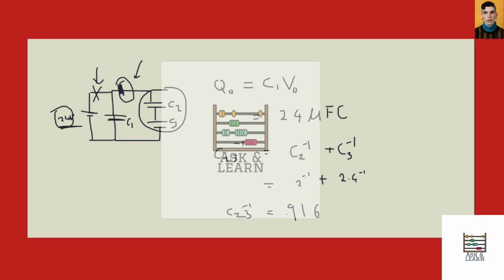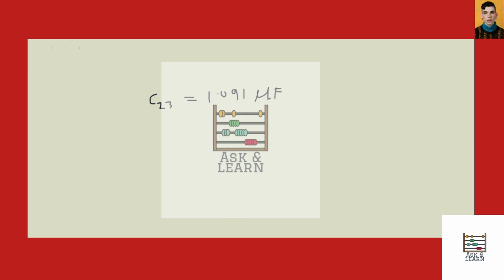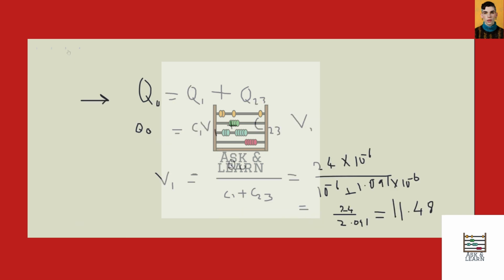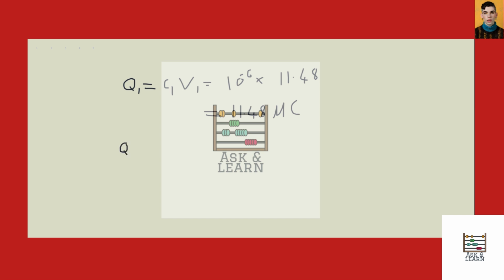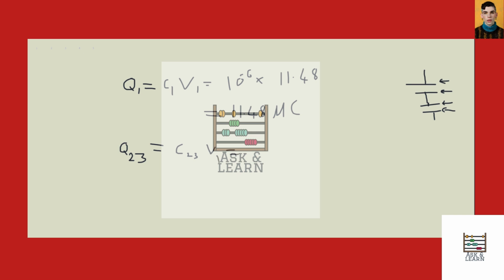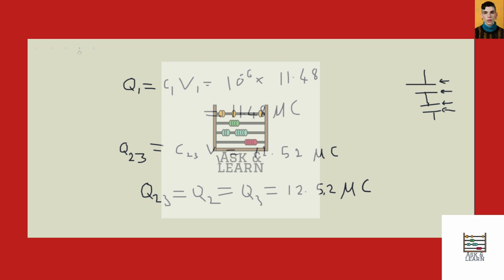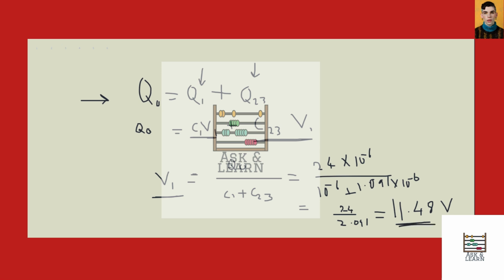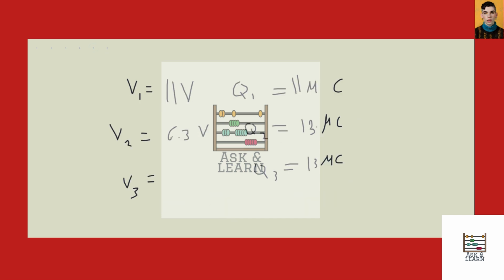In the circuit shown in Fig. and a voltage is applied across points a and b. After is fully charge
In the circuit shown in Fig. and a voltage is applied across points a and b. After is fully charged the switch is thrown to the right. What is the final charge and potential difference on each capacitor?